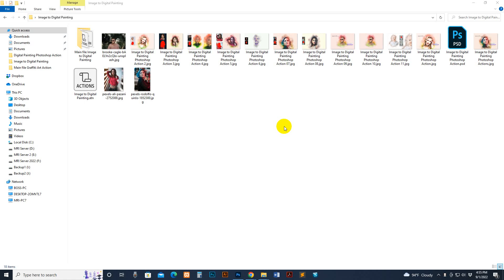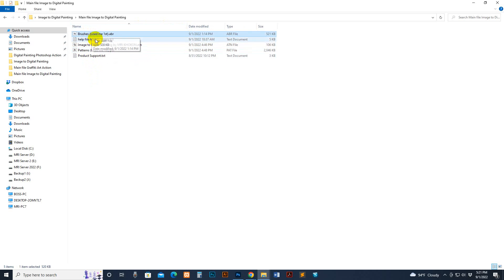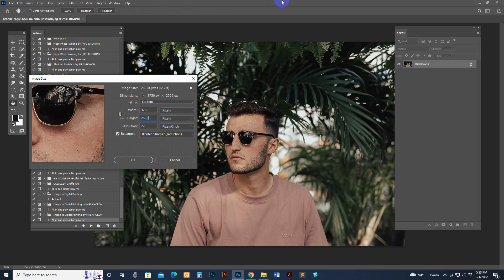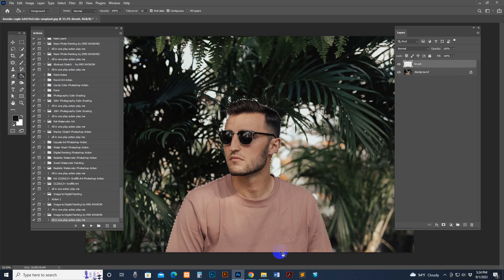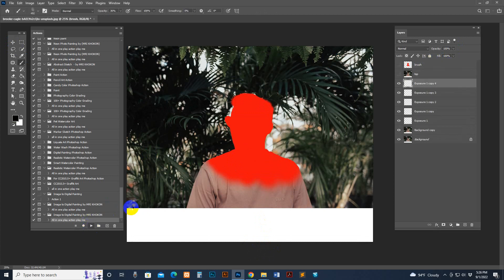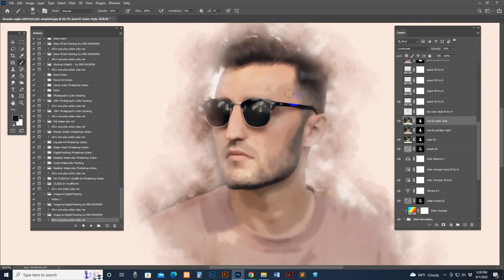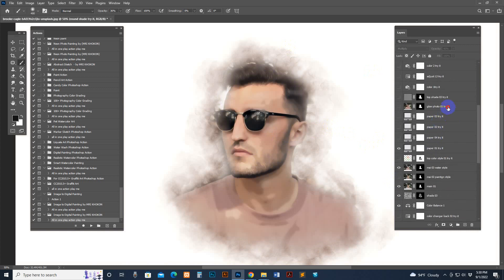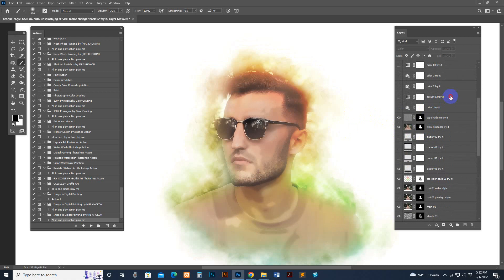Image to Digital Painting Photoshop Tutorial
Image to Digital Painting Photoshop Action

Convert any type of photo to digital printing No skill is required using our Photoshop Actions You can decorate as you wish Color combinations and each one is provided separately and a detailed video showing how to use the product How to customize Fully professional Designed to work very well on images of any size.

You can easily do this using our Photoshop Action, T-shirt Painting, Mug Painting, Photo Painting, Wall Painting, Digital Advertising, Website Showcase Photos, and many more.

• 15+ unique color adjustment

• Compatible with Photoshop CS6, CC, CC2015.5, CC2017, CC2018, CC2019, CC2020+ English Version.